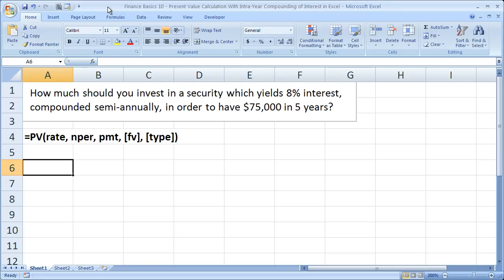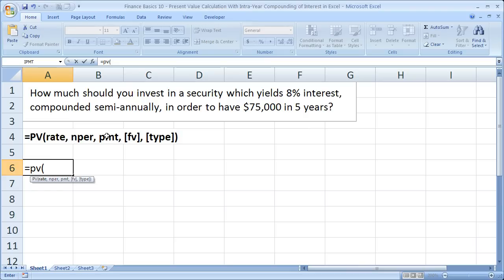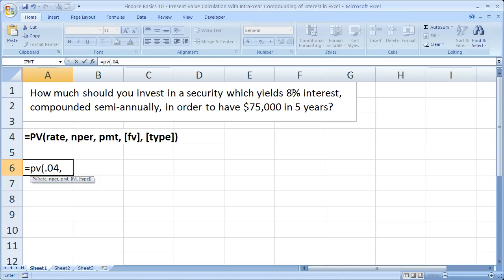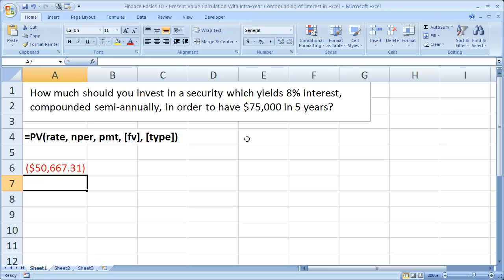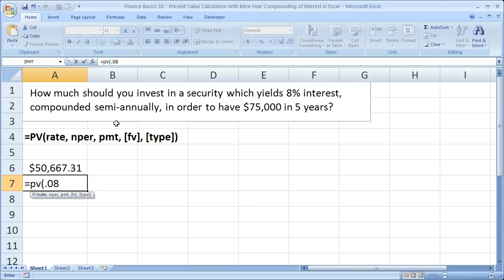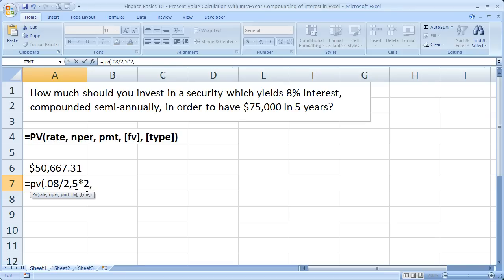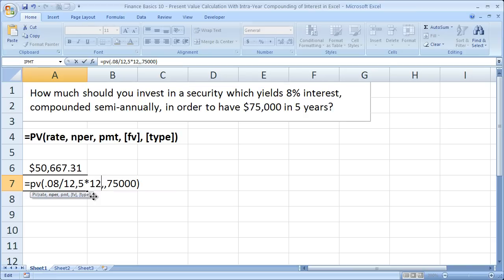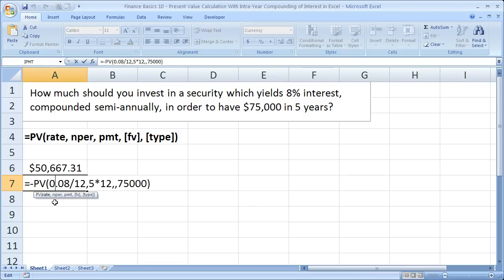Finance Basics 10 - Present Value Calculation With Intra Year Compounding of Interest in Excel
This Excel Video Tutorial shows you how to calculate the present value of a security or investment which compounds interest at a rate more frequent than once per year.  This is intra-year compounding.

You will learn how to change the present value function in Excel in order to account for compounding interest on a monthly basis, quarterly basis, and semi-annual basis.  This is a great tutorial for anyone needing to learn about finance.